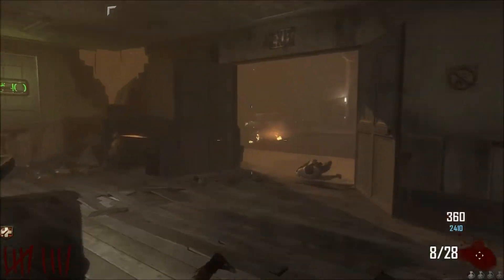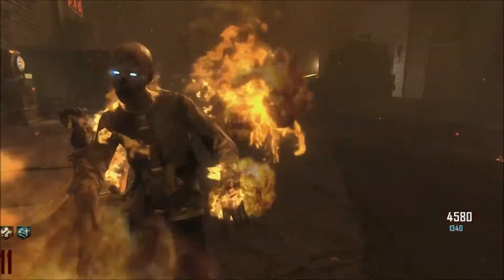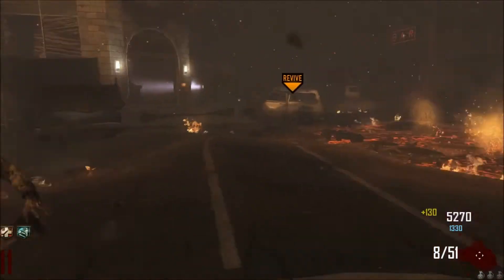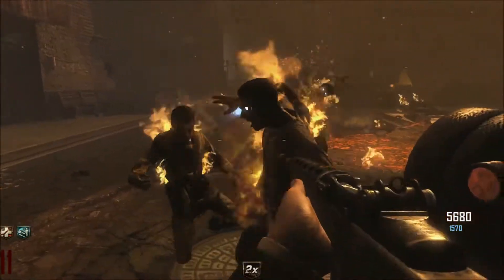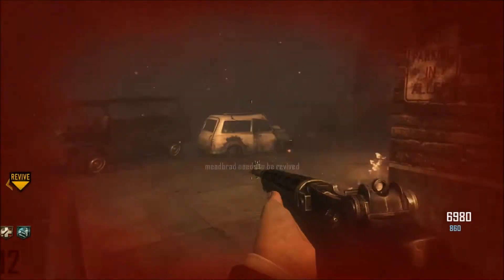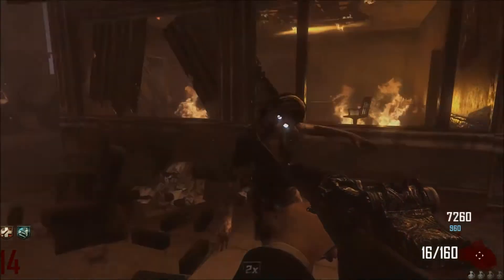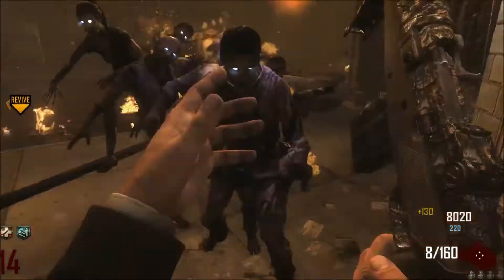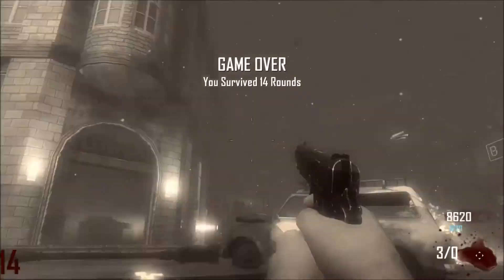How To Use Galvaknuckles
Hi guys this is a tutorial on how to use Galvaknuckles.